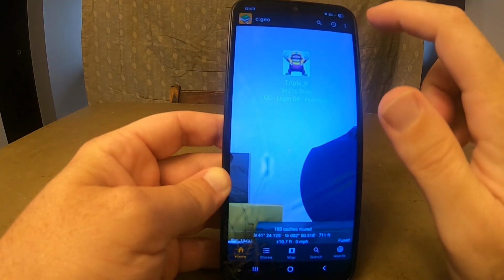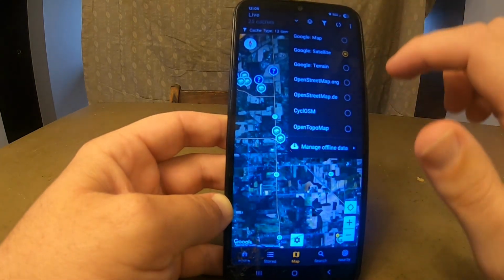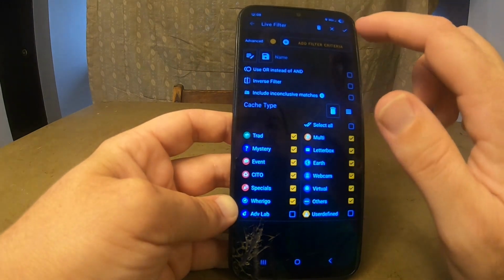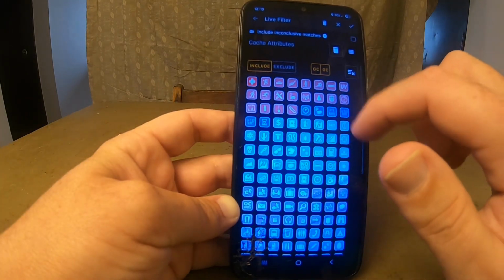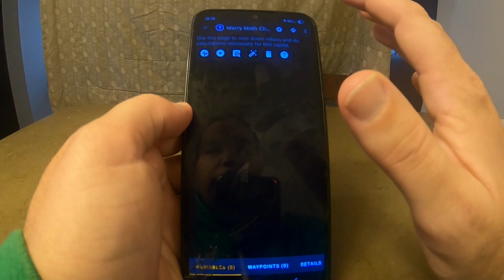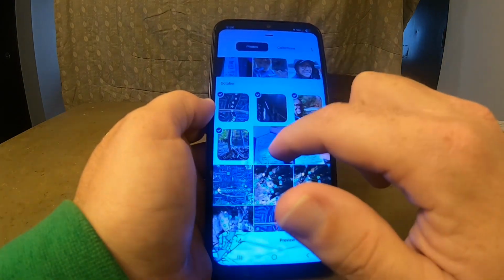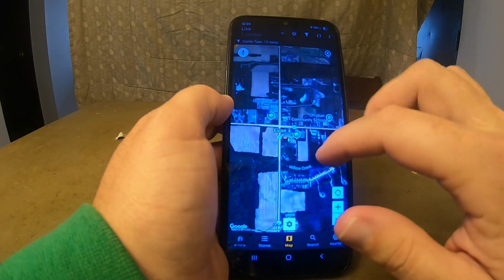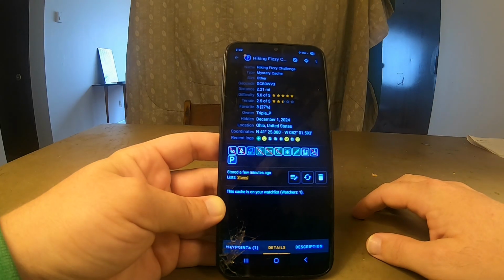Geocaching: C:Geo Tutorial [6]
Welcome back to the C:Geo tutorial series. This is the 6th installment of this series. In this video, I'm discussing the latest features from the geocaching app for the android phone, C:Geo.